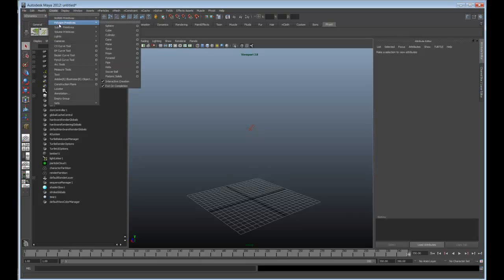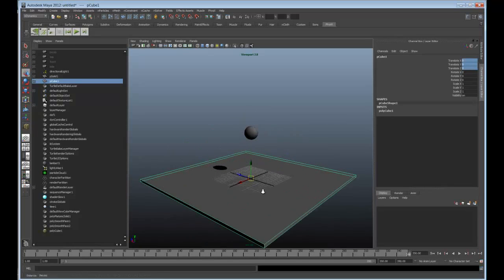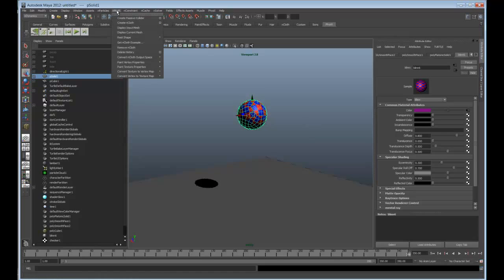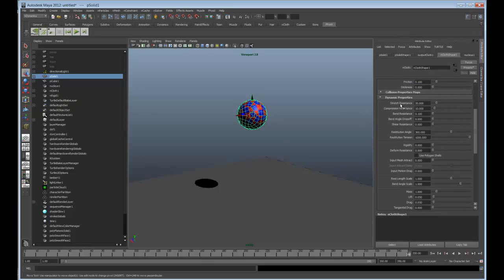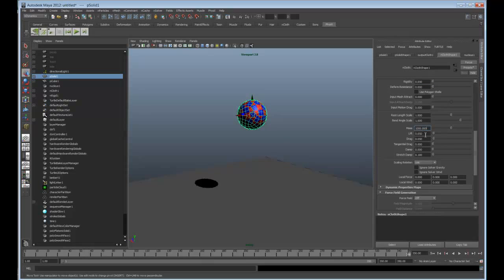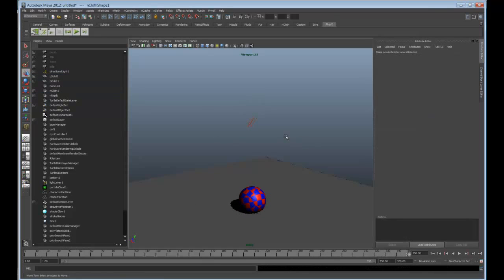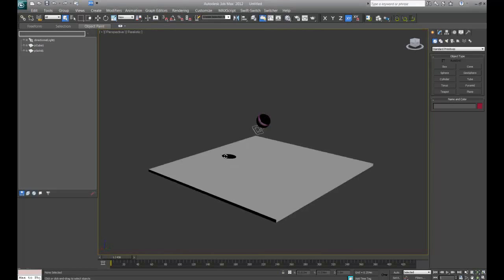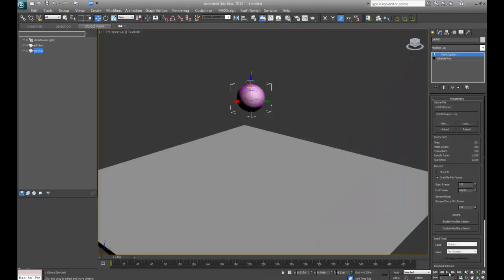Maya to 3ds Max (Soft Body Dynamics Tutorial)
Animation (export-import) Tutorial: Maya to 3ds Max (Soft Body Dynamics using Maya"s ncloth then importing the result into 3dsmax) Currently in 3dsmax 2012 there is no sofbody or Rag-doll solver that works well since Reactor was taken out of the program. SEE the Final version rendered called Gel Ball on my site!! :)